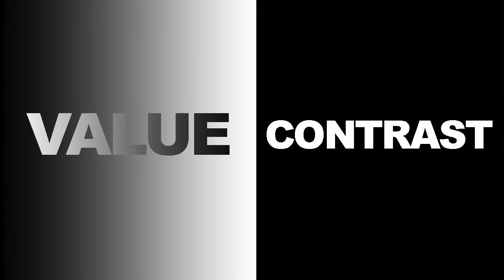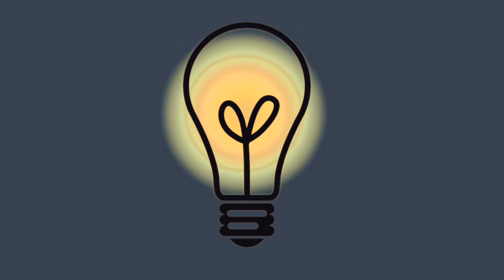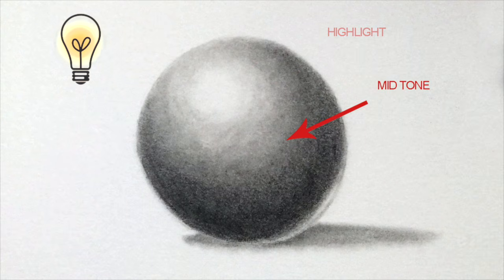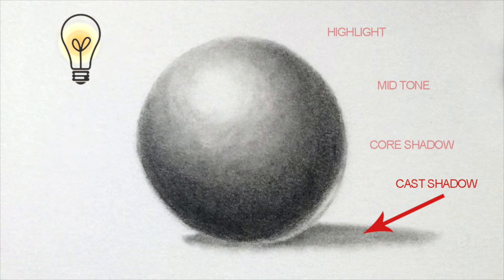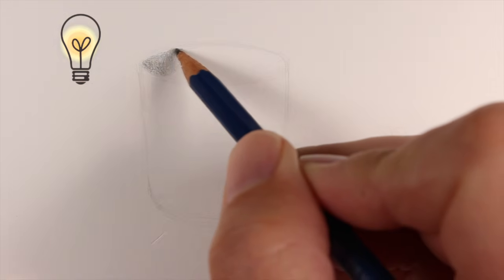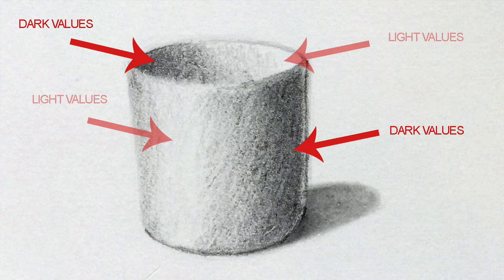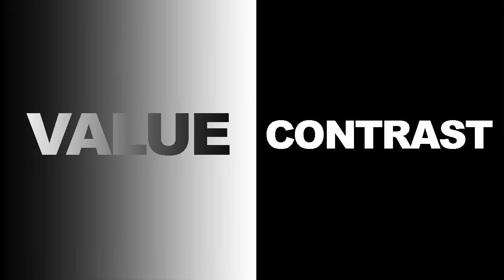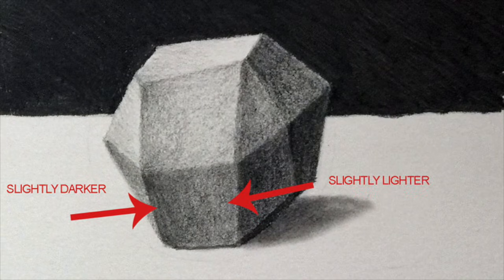How to Shade with Pencils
Learn the basics of shading a drawing in this tutorial. Shading techniques are briefly reviewed, the core concepts of why we add shading are addressed, and the thought process behind adding shading is explored.